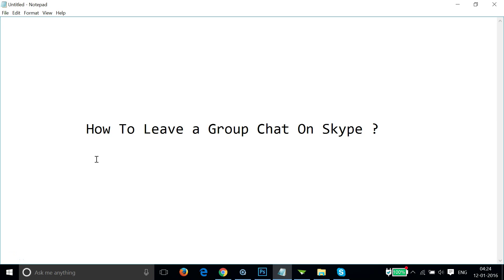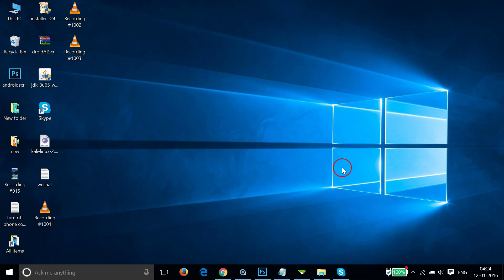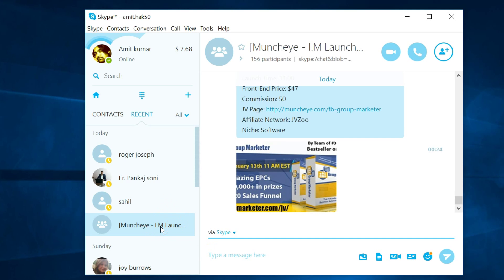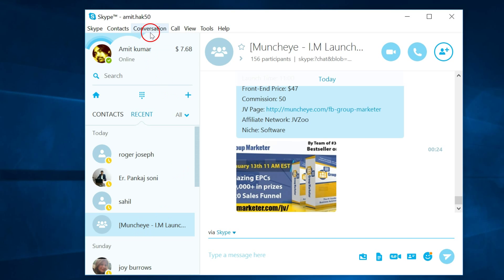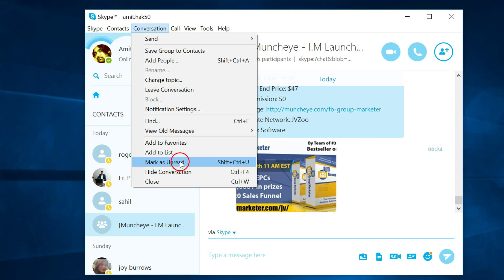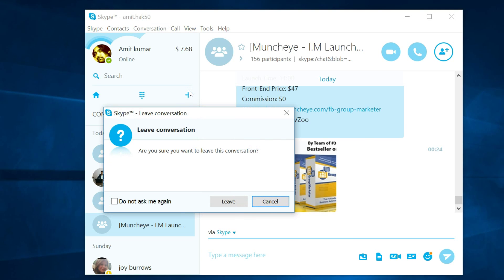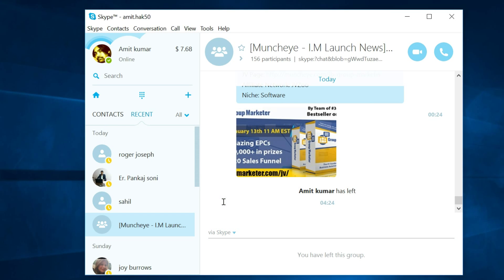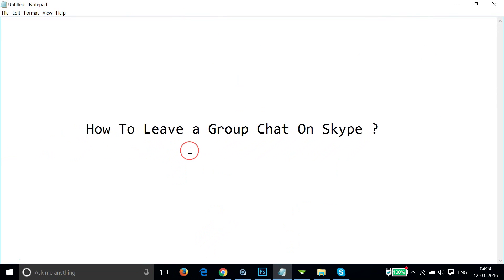How To Leave A Group Chat On Skype -2016 ?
How To Leave A Group Chat On Skype  ?

Step 1: Login to your skype Account.

Step 2: Select the Group that you want to leave in left pane.

Step 3: Click on Conversation ,and then click on Leave Conversation .

That's all